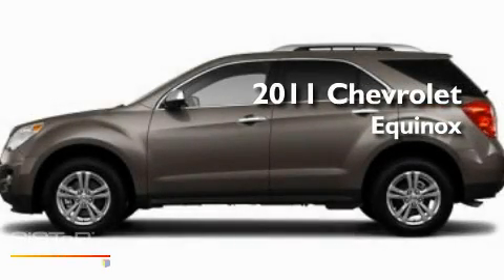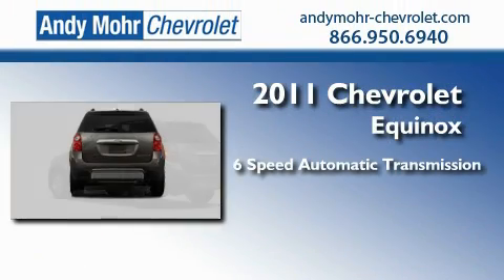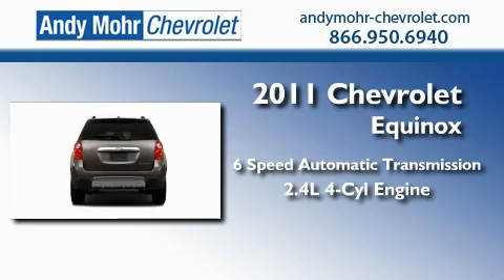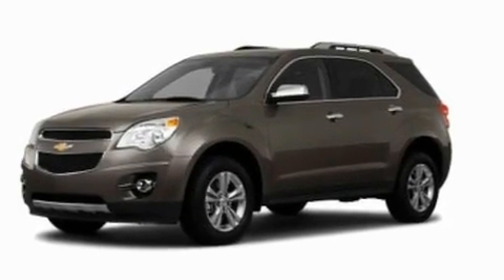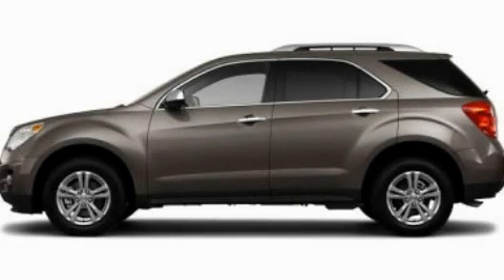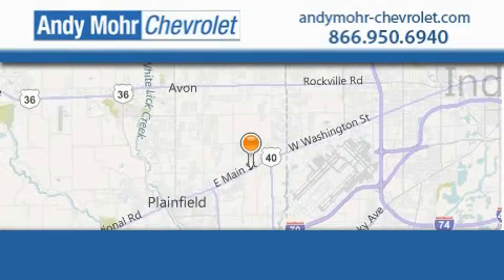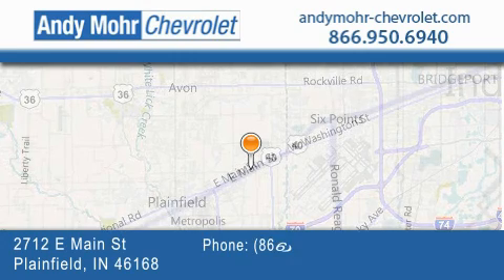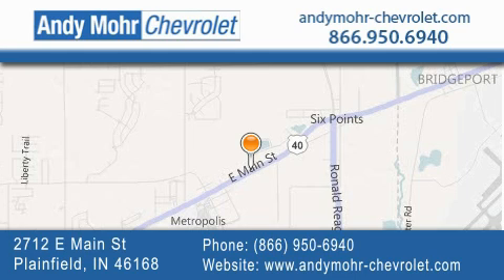2011 Chevrolet Equinox Plainfield IN 46168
Year : 2011
 Make : Chevrolet
 Model : Equinox
 Engine : 2.4L I4
 Trans . : AUTO 6SPD

 Stock : PT1697

 2712 E. Main Street